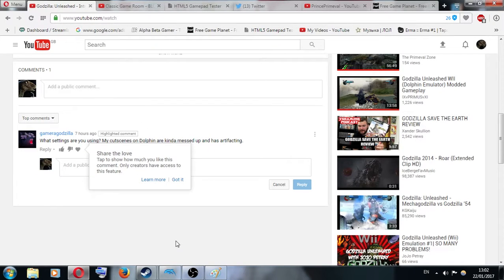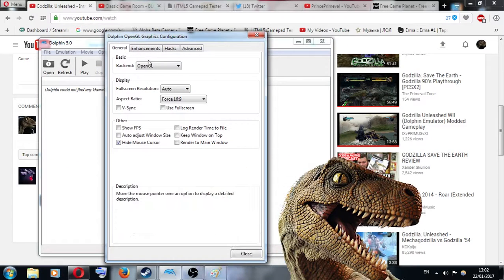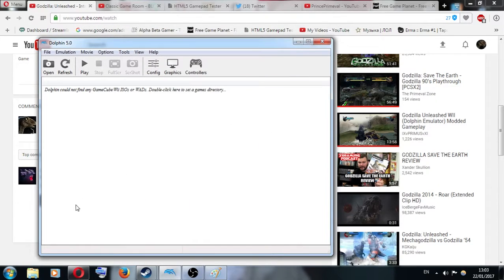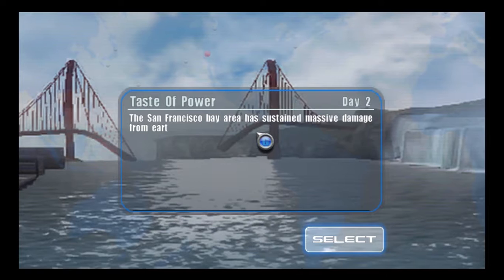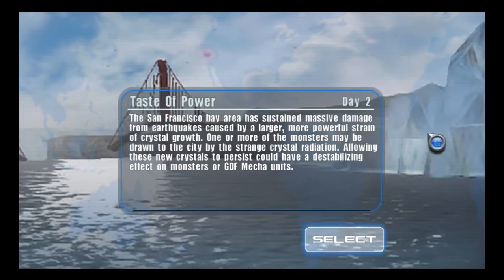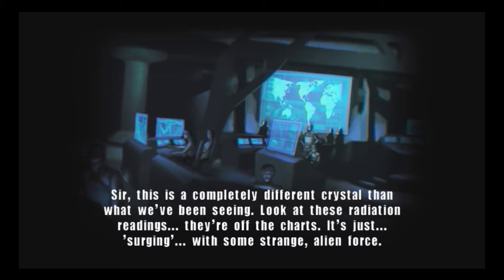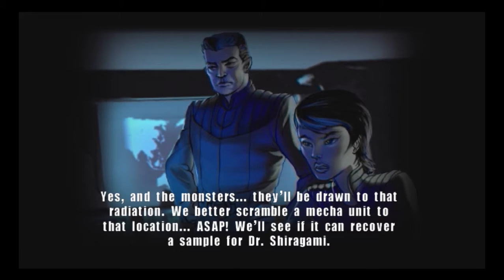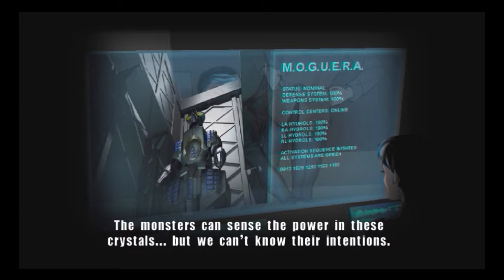Dolphin Emulator Settings & Gameplay Clips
(Rouge Squadron 2 doesn't run well, showcasing different games will have different demands/requirements, also I meant 2 and not 3)

My PC specs:
- AMD 8 Core FX 8320 3.5GHz
- 8GB RAM + 2TB HDD
- AMD HD7870